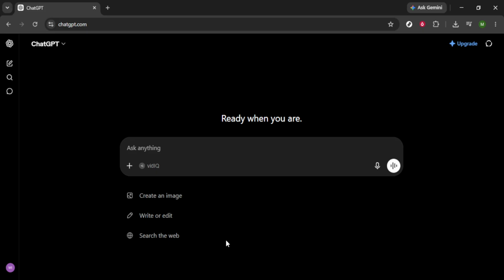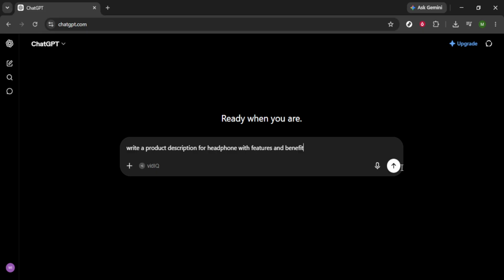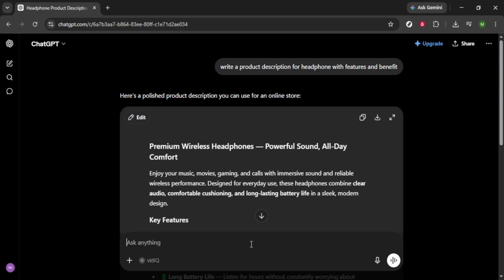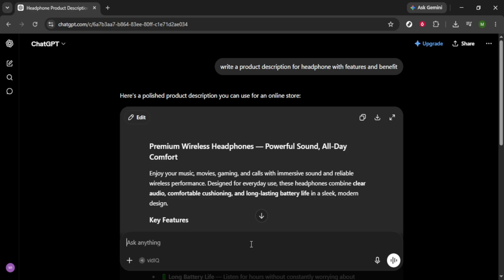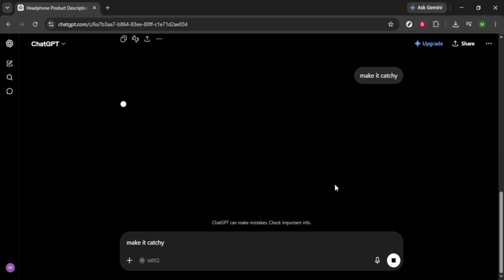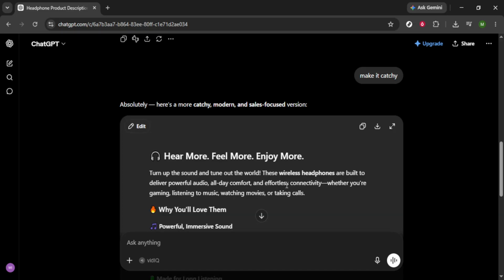How to Generate Product Descriptions With ChatGPT (2026 Guide)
This video is perfect for marketers and business owners who need engaging product descriptions quickly. First, you'll set up your ChatGPT account and familiarize yourself with its interface. Next, you'll learn how to input effective prompts to generate tailored product descriptions. Finally, you'll discover how to refine the generated text for clarity and impact. By the end, you'll be equipped to create compelling product descriptions that resonate with your target audience.